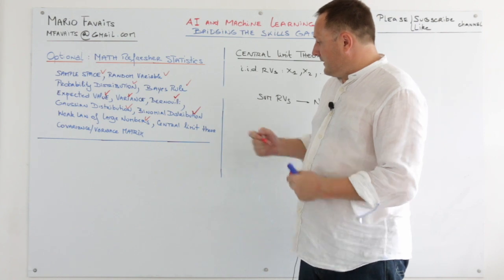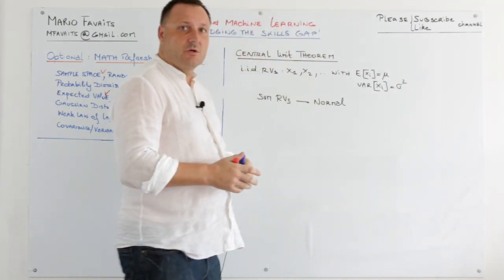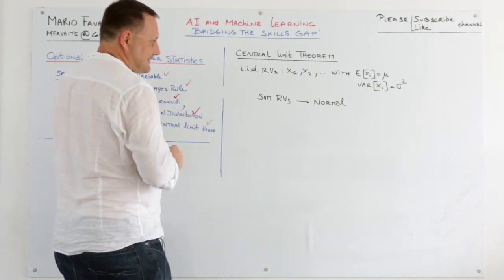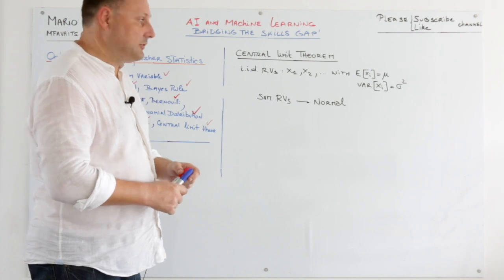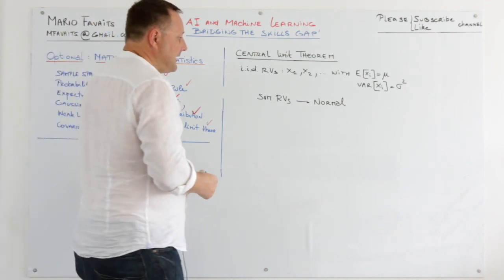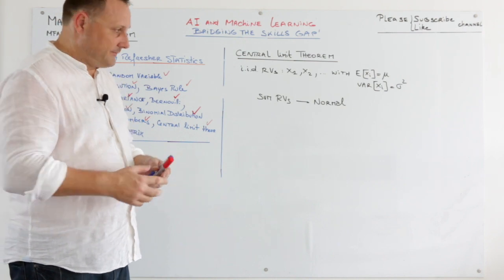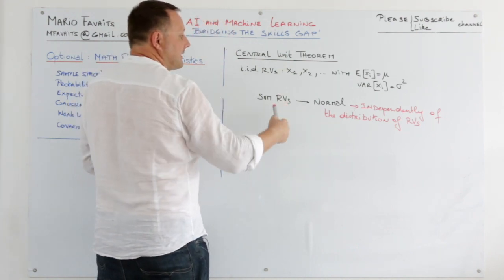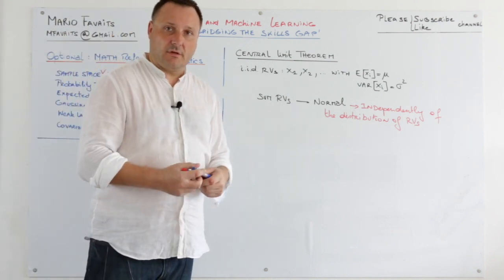#58 - Central Limit Theorem